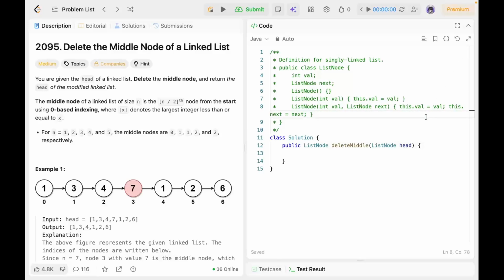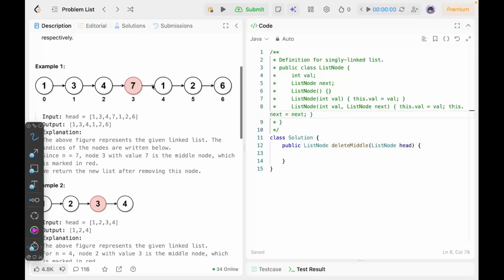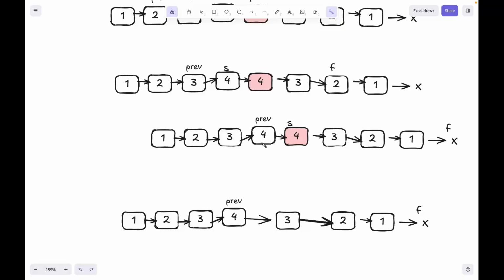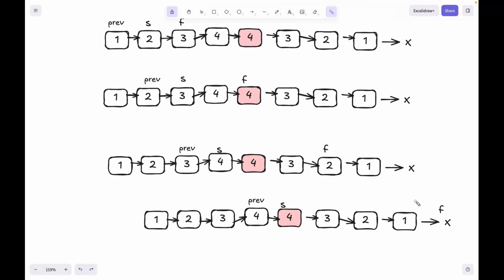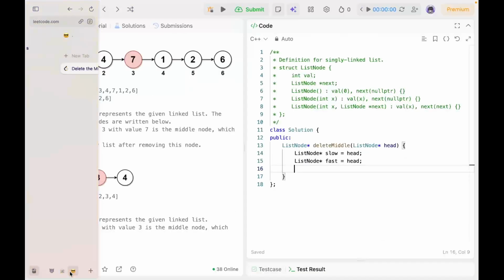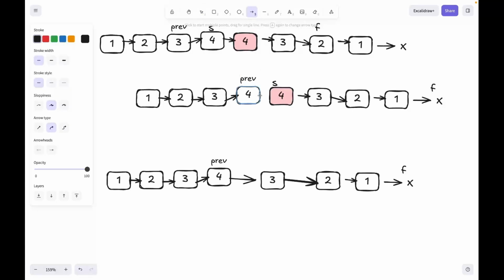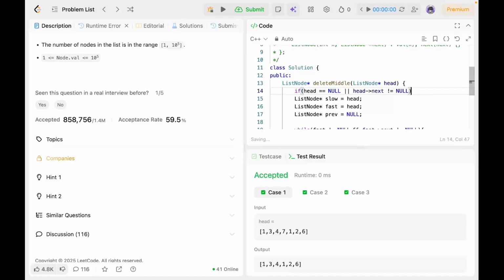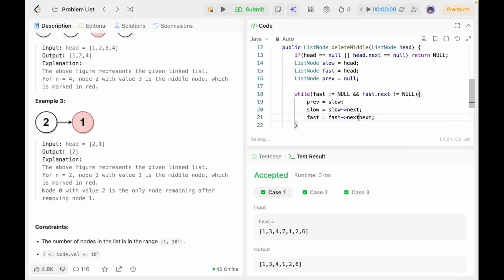Delete the Middle Node of a Linked list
In this video, we solve LeetCode 2095 – Delete the Middle Node of a Singly Linked List using the fast and slow pointer technique.
You will learn how to locate the middle node efficiently and delete it in O(n) time and O(1) space, a very common interview question for linked list problems.

What You Will Learn:

Finding the middle of a linked list

Fast and slow pointer technique

In-place node deletion

Handling edge cases in singly linked lists

Why This Matters:

This problem strengthens your understanding of pointer manipulation — a core skill for FAANG interviews and competitive programming.